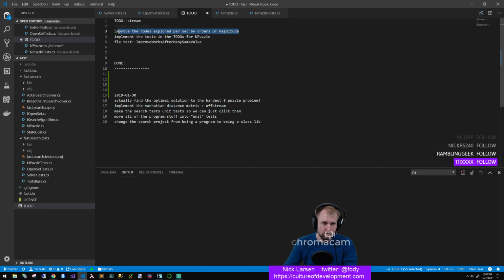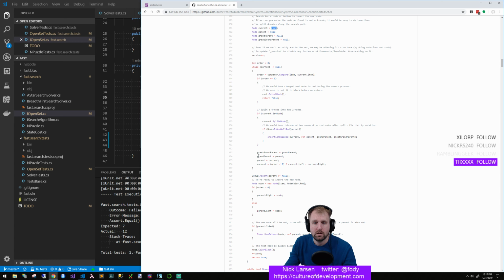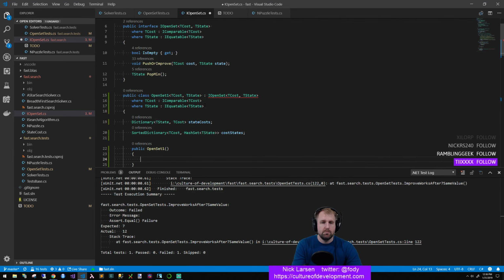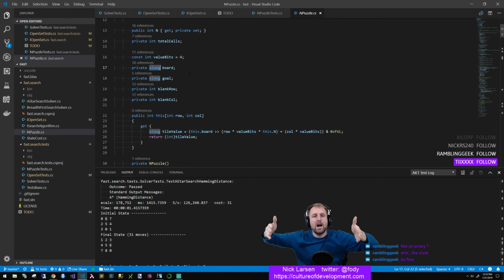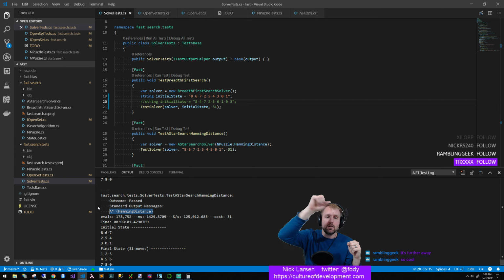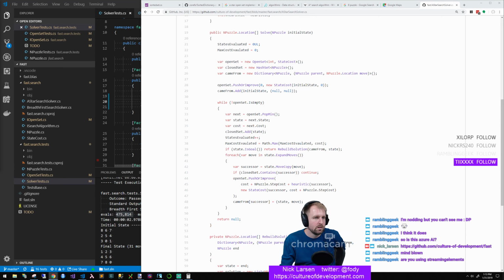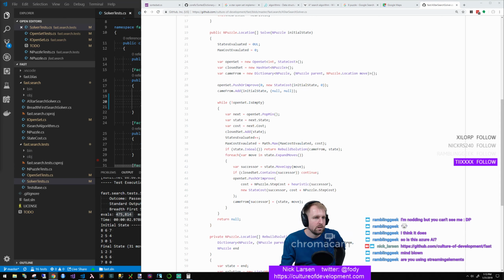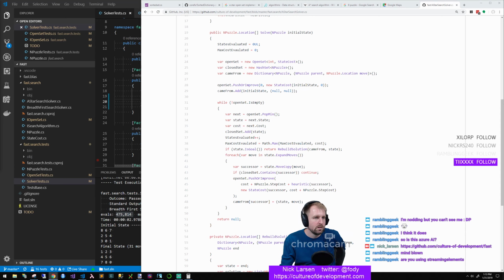AI and chatting (day 8)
Today we fixed the OpenSet implementation using a two collection approach that passes all the tests and shows that BFS does not need to explore more states than there are in the whole state space.

RamblingGeek joined me today and we went over some myths about AI and provided some examples of how AI works with respect to computing power and how the "learning" works.